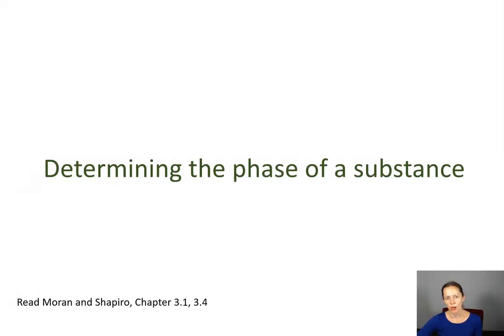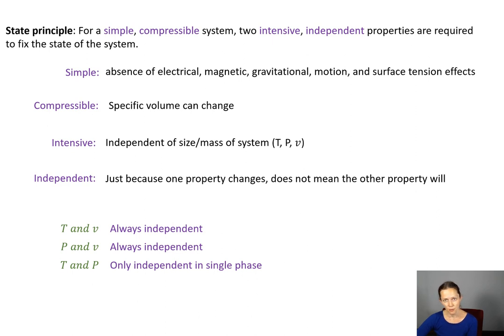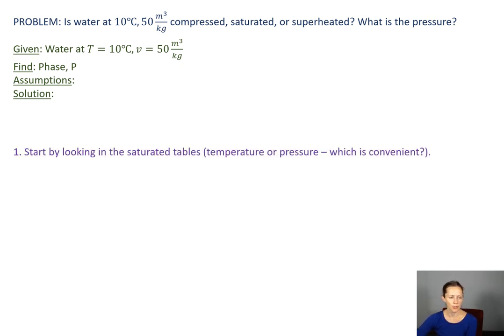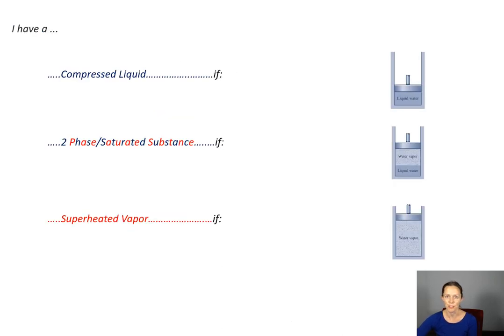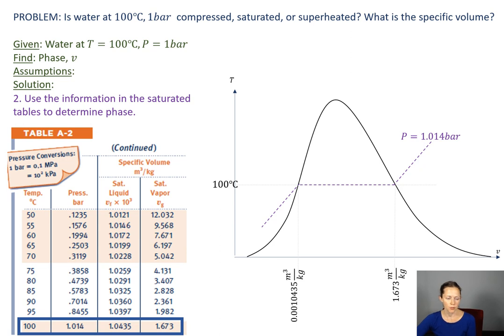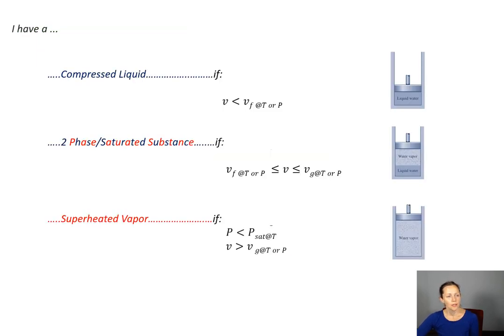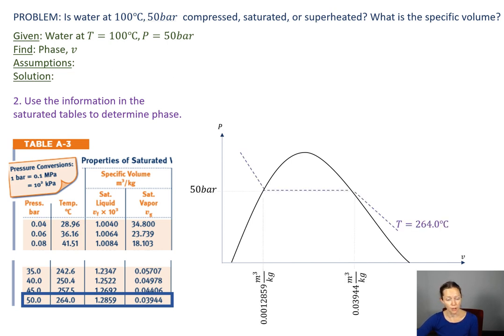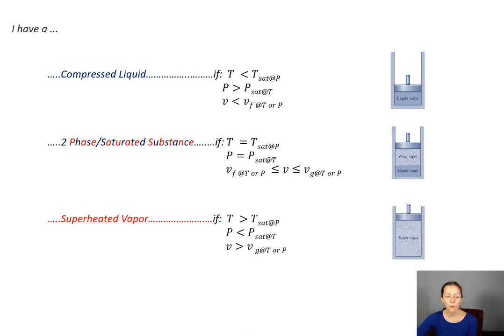Unit 1 - Thermodynamics - Determining the phase of a substance